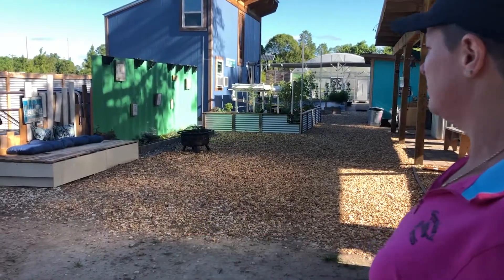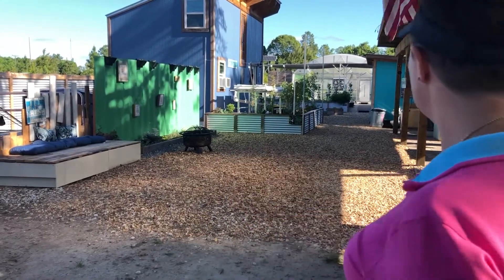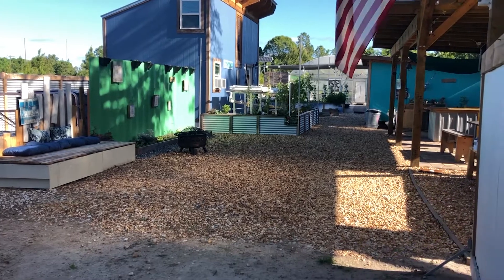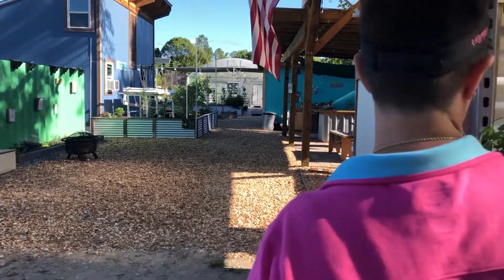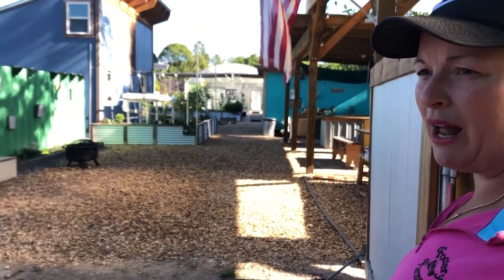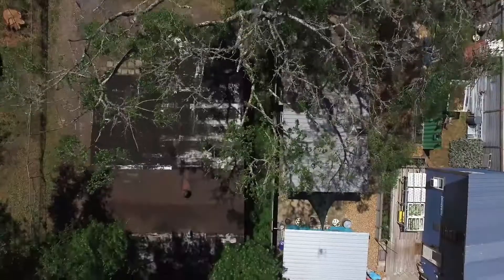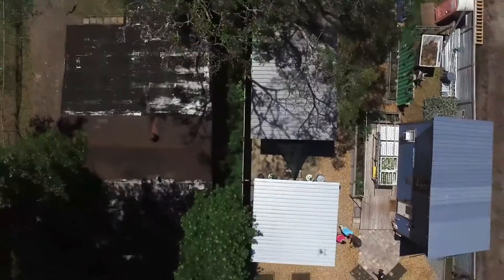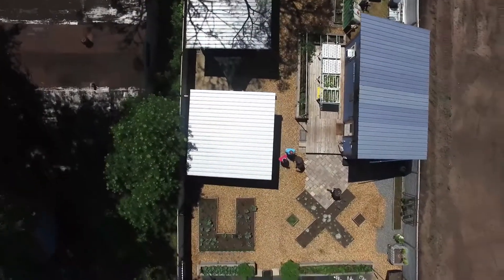Foodery Farms CropTalkin' & Facility Walkin' - Part 1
Taking a peek at the entrance of Foodery Farms.

Angela TenBroek and I spend time walking and talking crops, as well as talkin' to the hard working farmhers that run the joint. Foodery Farms has a great mission and message. Check them out on social.